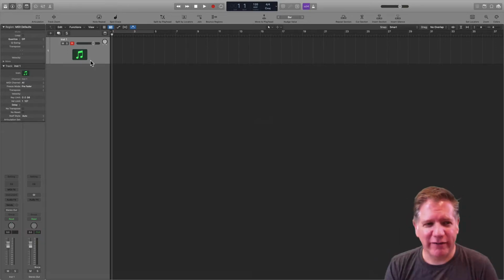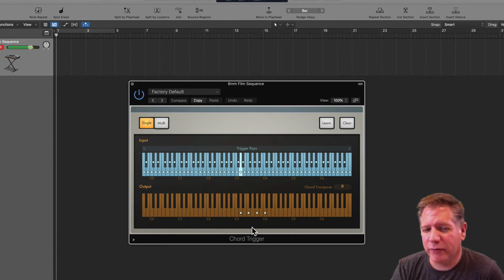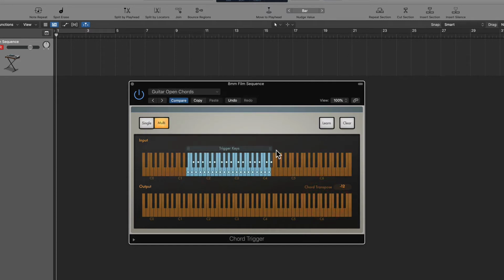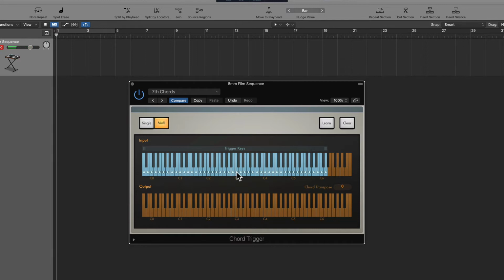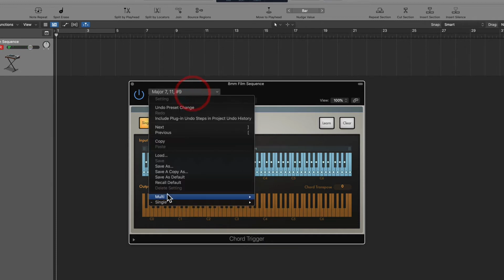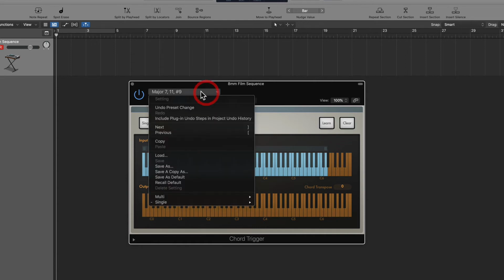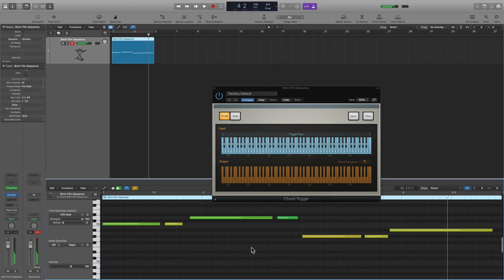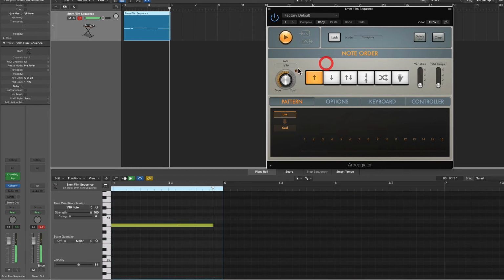Project 4: DEMO 3 – Chord Trigger